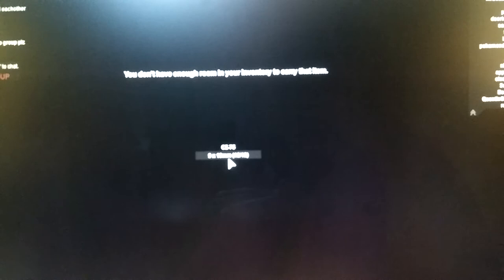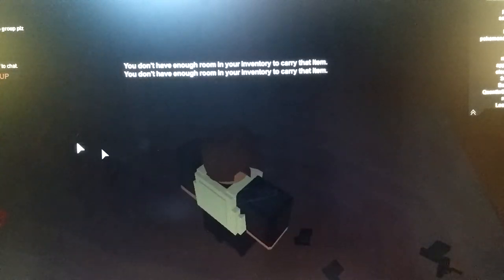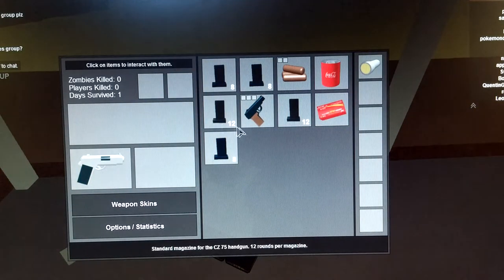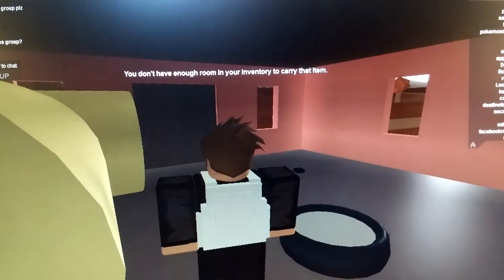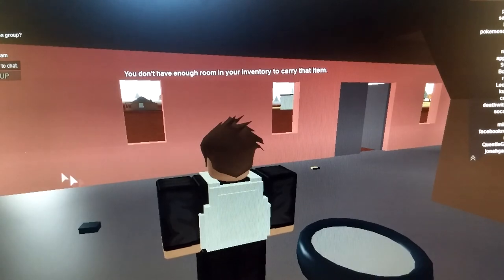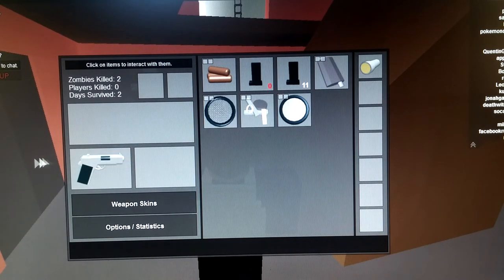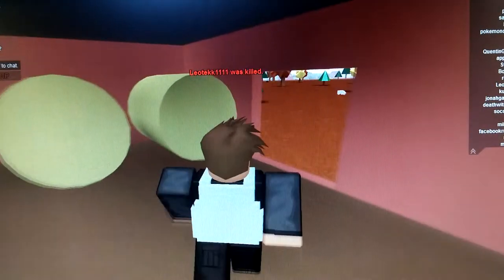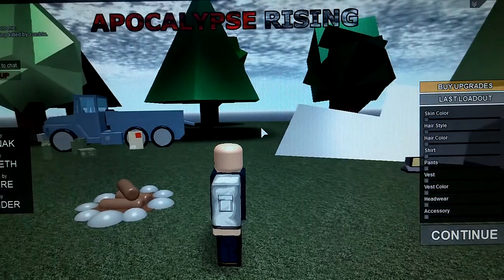Roblox Apocalypse Uprising